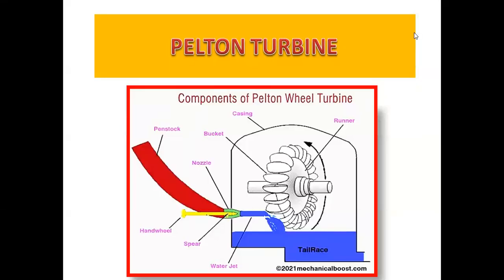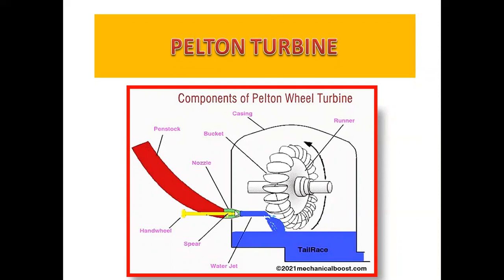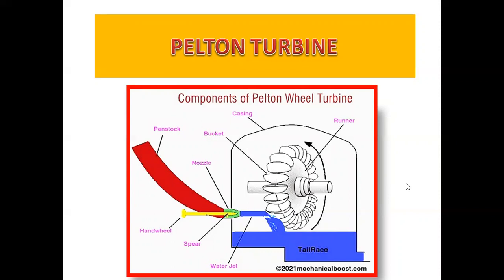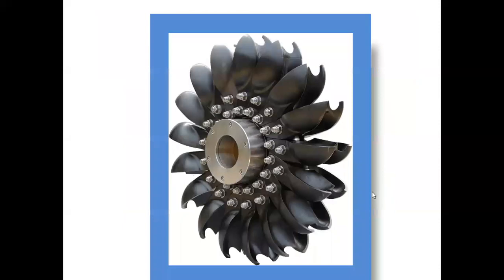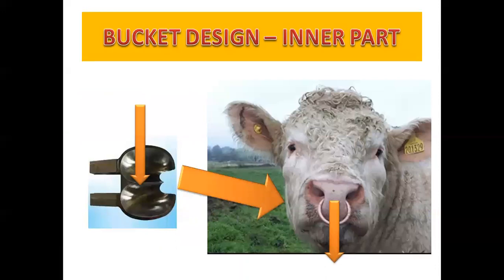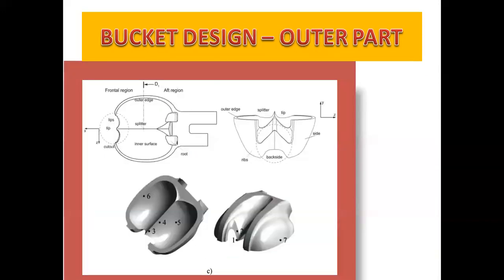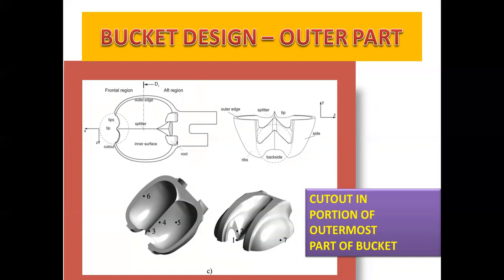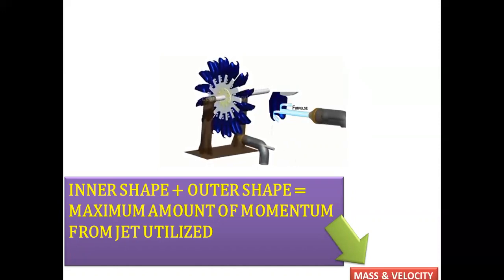Pelton Turbine | wheel Working & Design